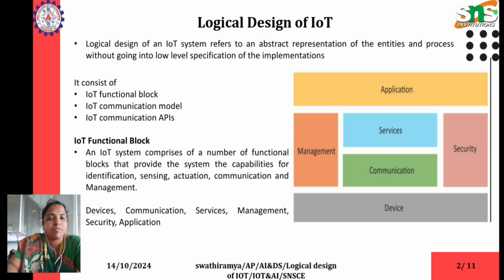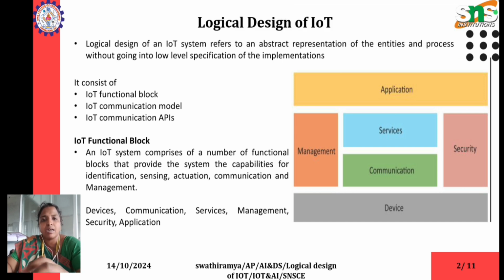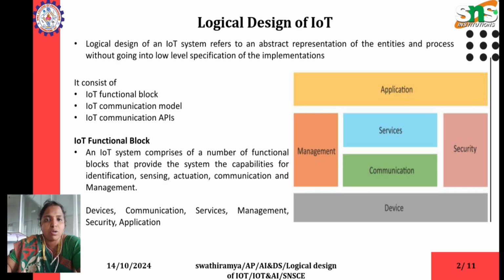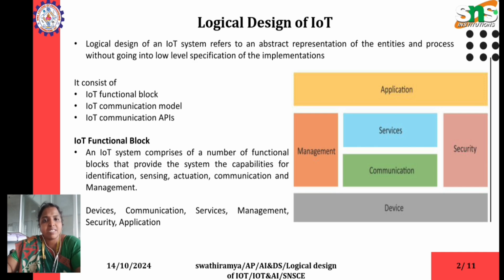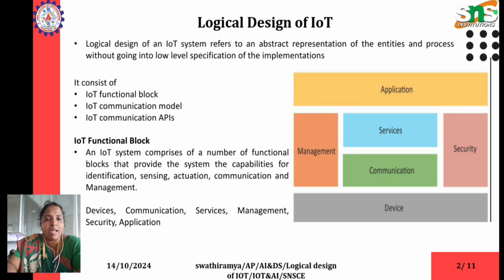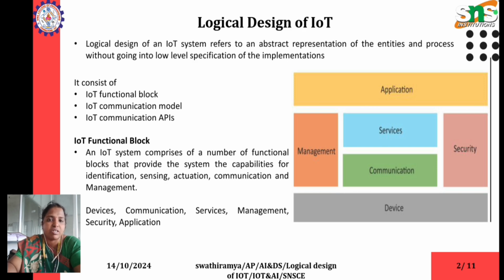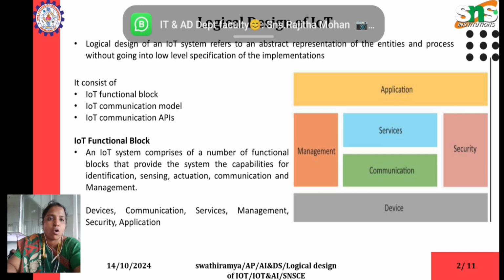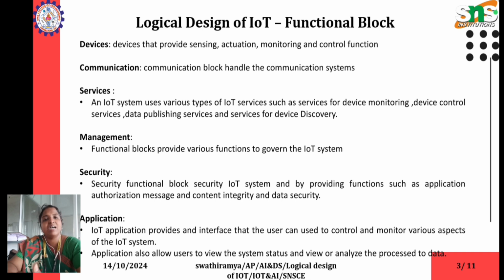Logical design of IOT | Swathiramya | SNS INSTITUTIONS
"In this video, we dive into the logical design of IoT systems, exploring the key components and structures that form the backbone of IoT solutions. We discuss essential concepts like data flow, communication protocols, and the layers that make IoT devices interact seamlessly.